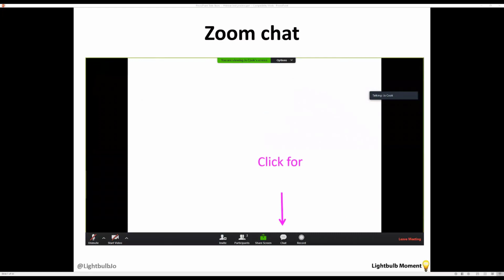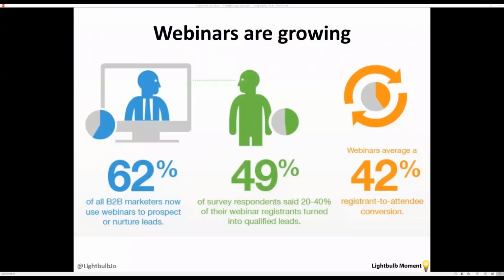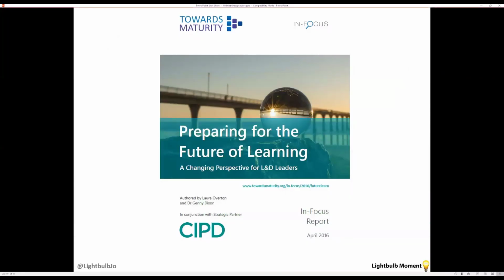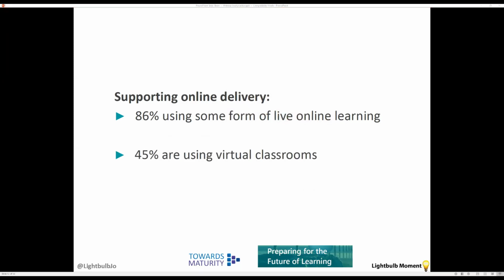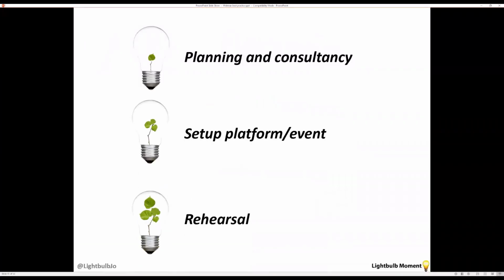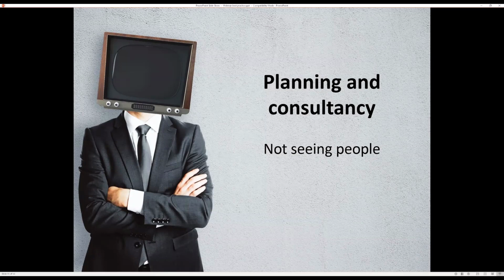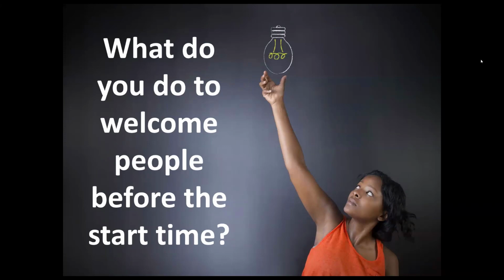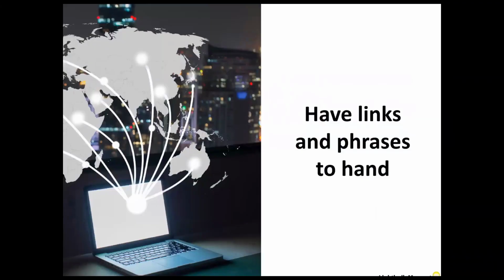Best practice series: How to host a professional and engaging webinar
Join webinar and virtual classroom specialist Jo Cook to explore the best practice for setting up and hosting a webinar, making sure that the speaker is comfortable and the audience engaged.